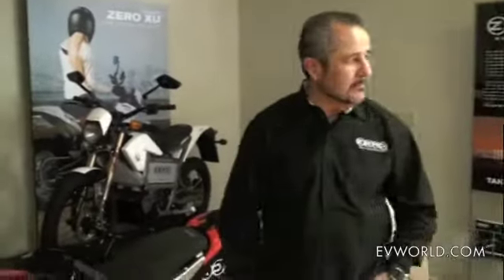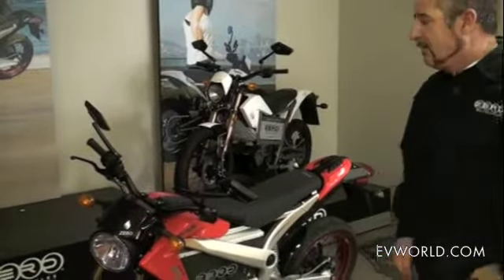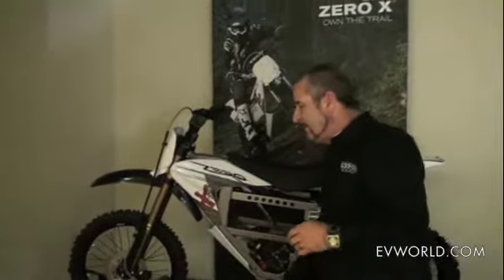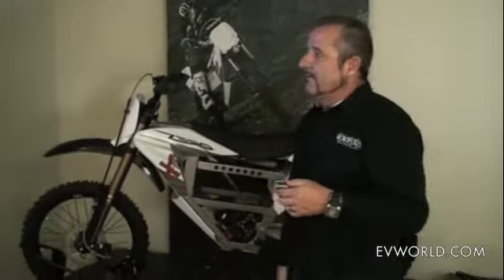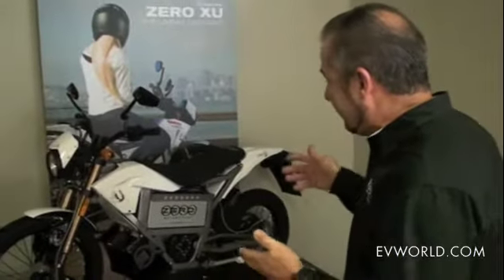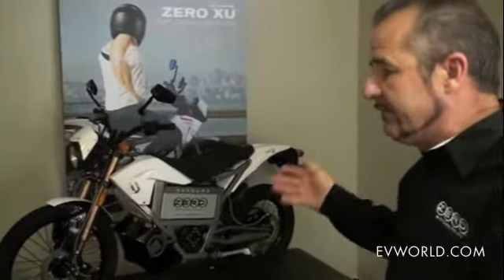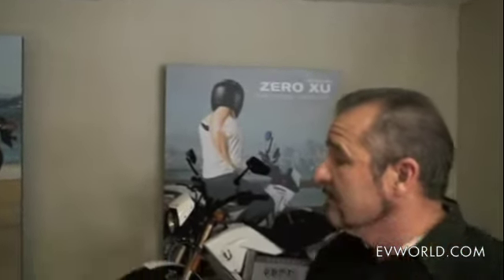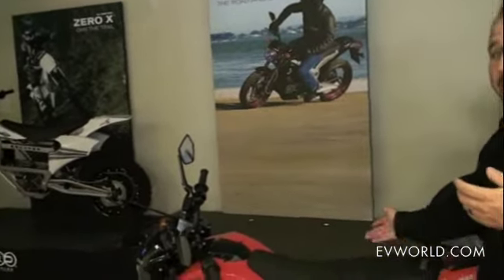Inside Zero - Part 1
EV World takes you inside the Scotts Valley-based electric motorcycle manufacturer in this exclusive four-part video tour.